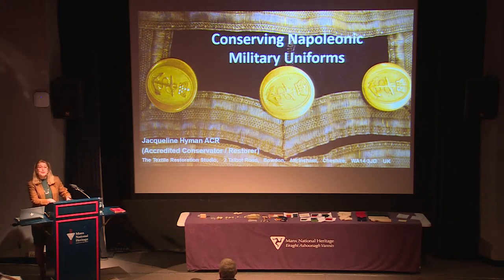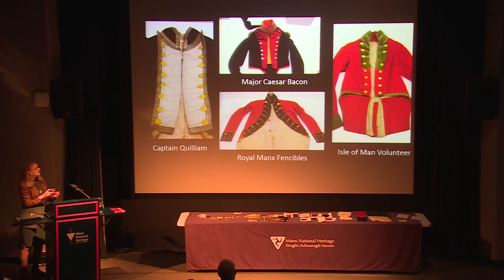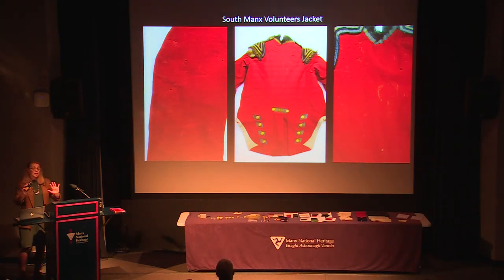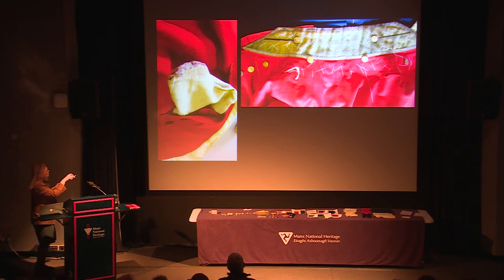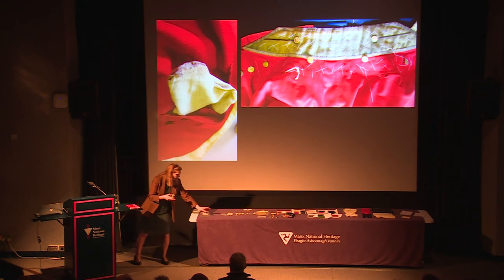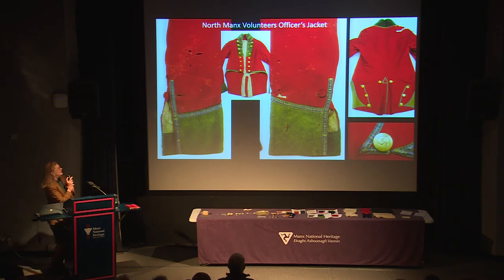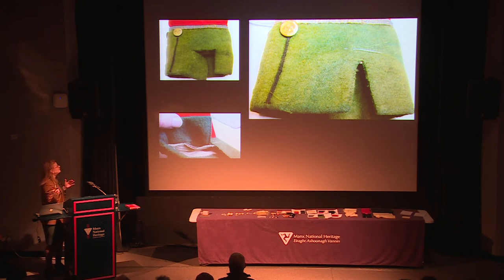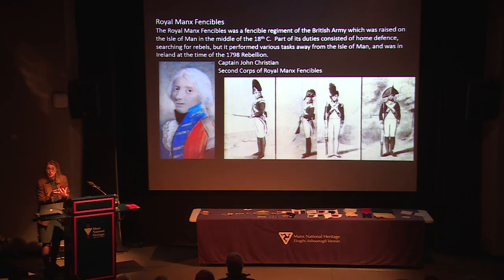Mann at War: Illustrated talk on Conserving Napoleonic Uniforms by Jacqueline Hyman Talk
Jacqueline Hyman is one of the UK’s most experienced and talented costume conservators, working on historic costumes from military uniforms to famous people’s clothing including Charlotte Bronte.

In this fascinating talk, Jacqueline describes the intricate and sympathetic treatments she used to clean and repair uniforms from the Napoleonic era for display in the Manx Museum's new Mann at War gallery, using detailed before, during and after pictures.